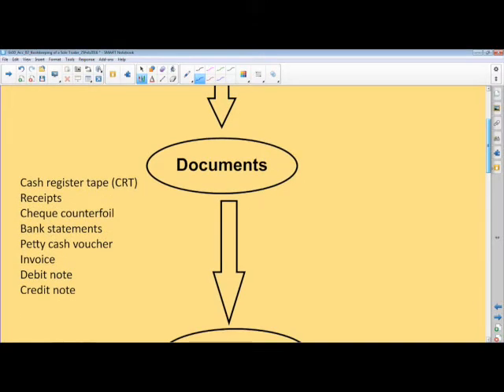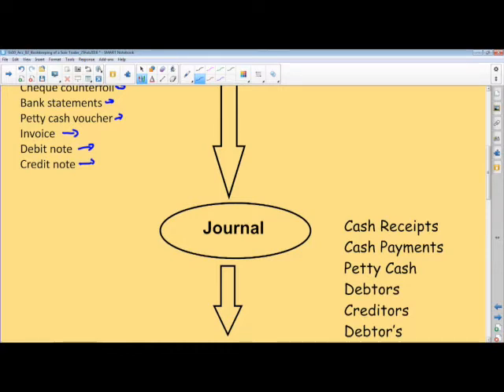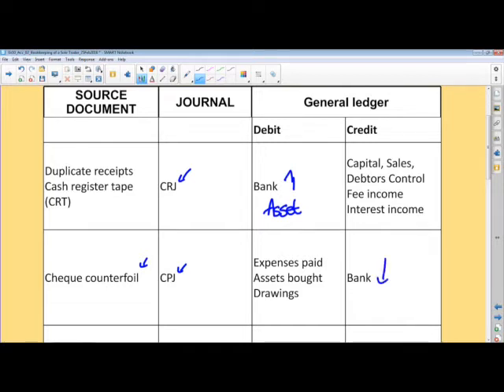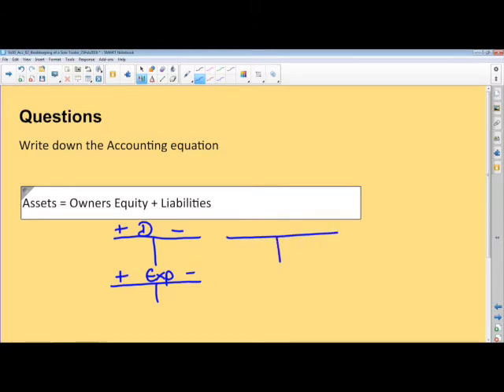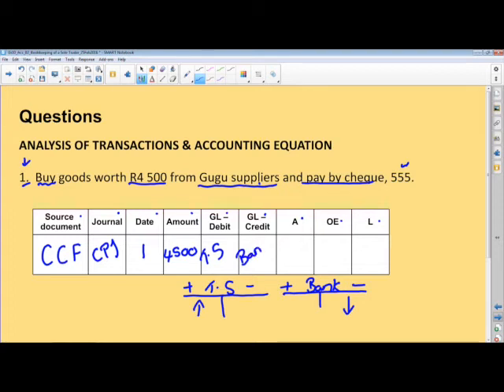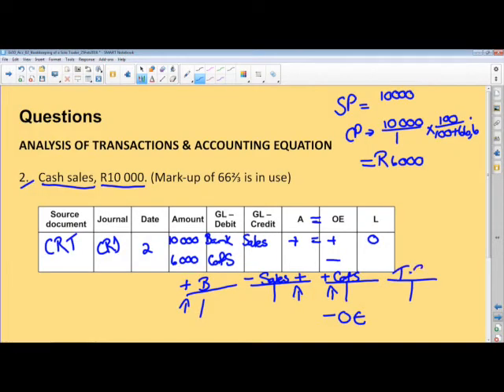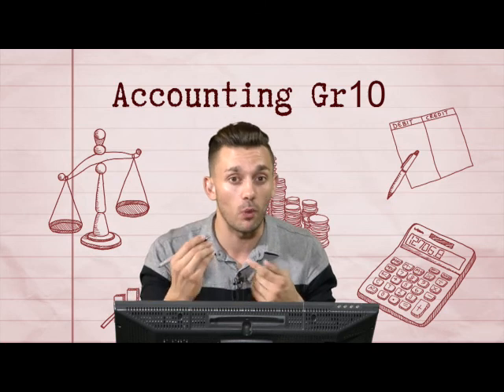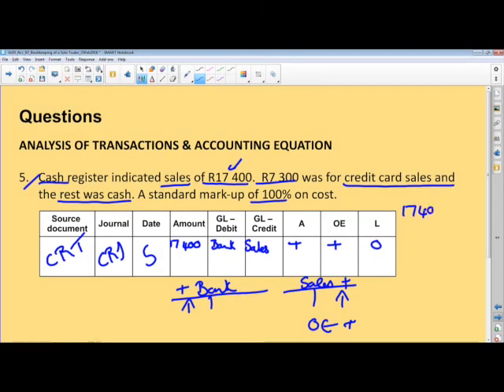1001 Gr10 Acc Bookkeeping of a Sole Trader